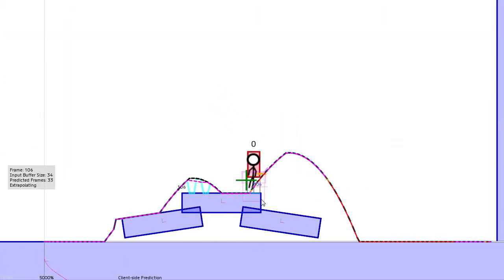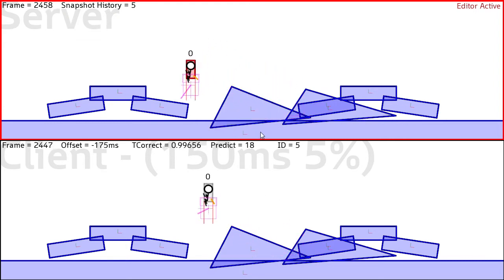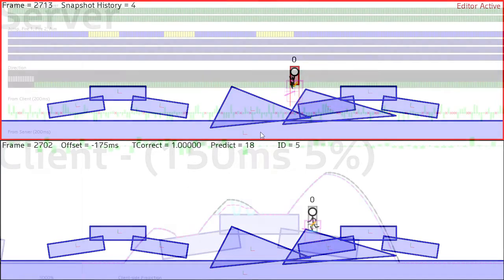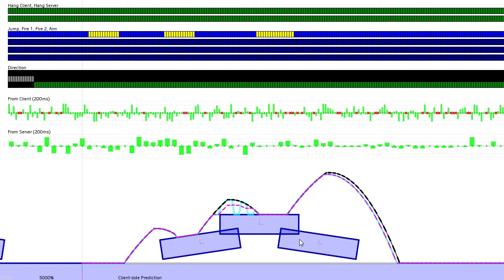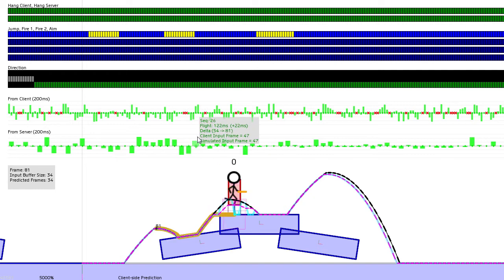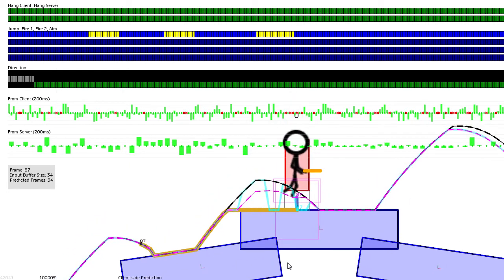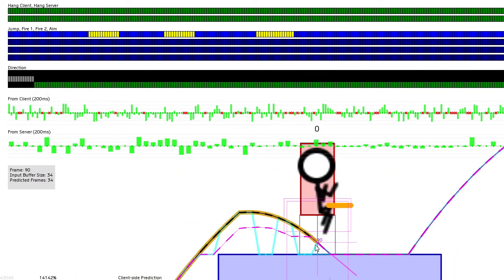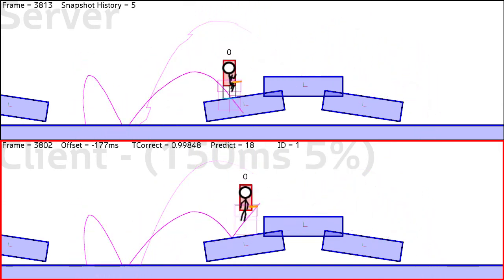Stick Ninjas DevLog 32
Today I take a detailed look at prediction glitches and how they happen.